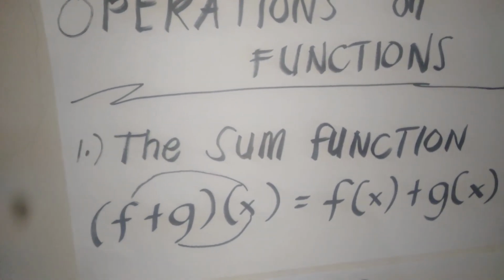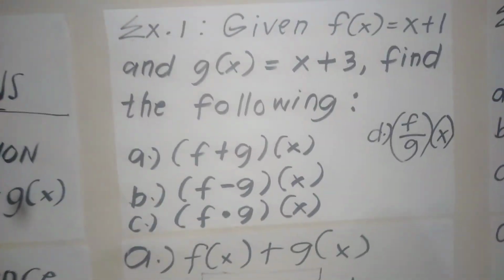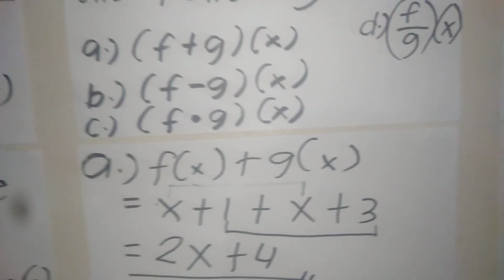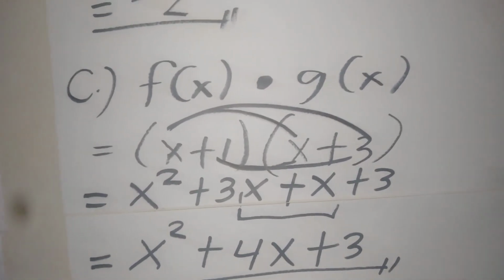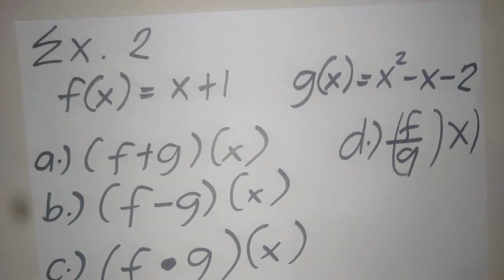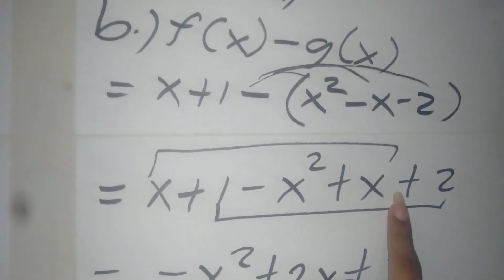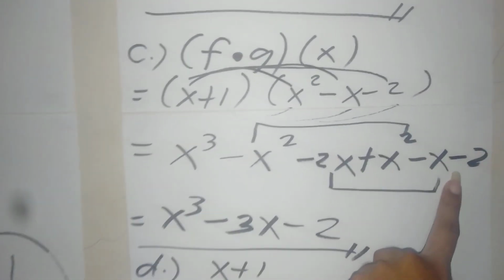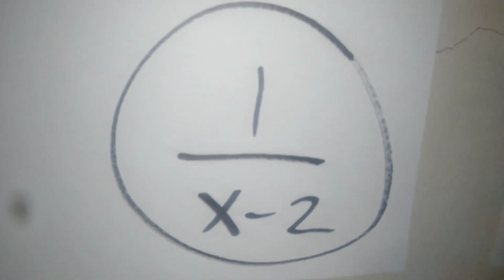OPERATIONS ON FUNCTIONS - NO FACE AW HAHHA